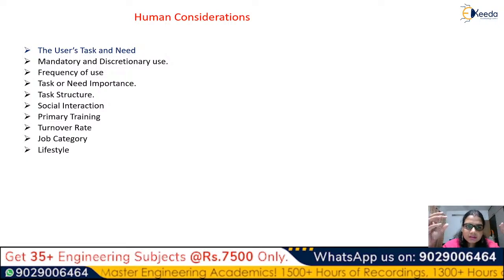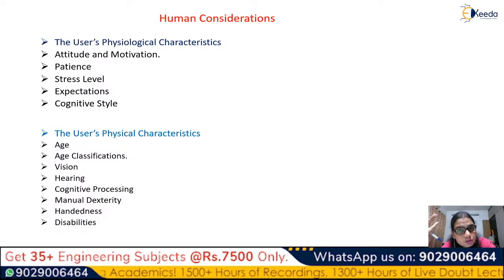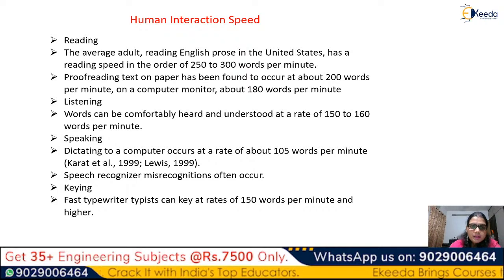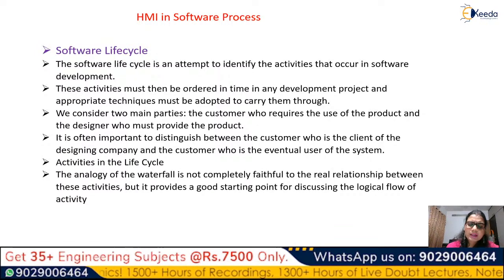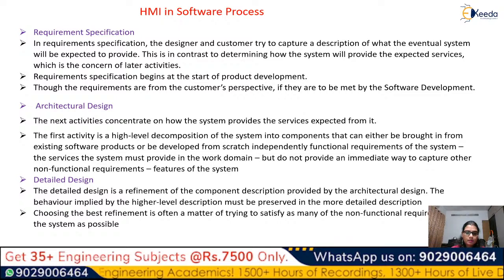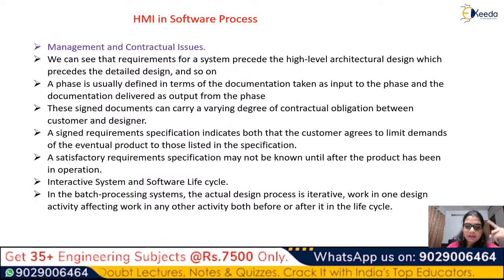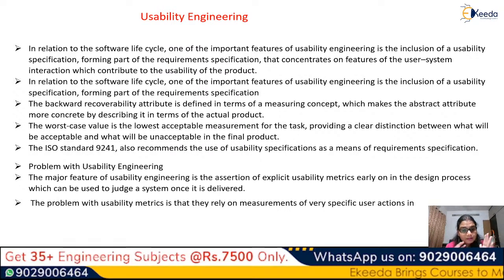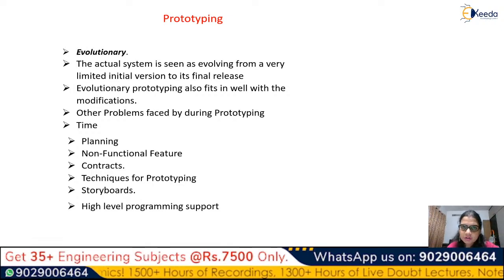Human Machine Interface - HMI in Software Processes | 5 October | 7 PM